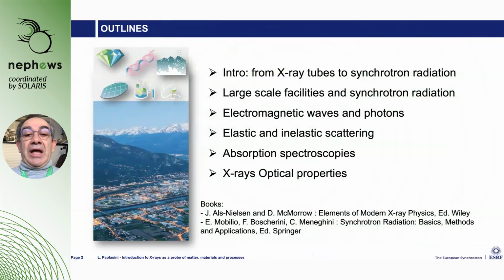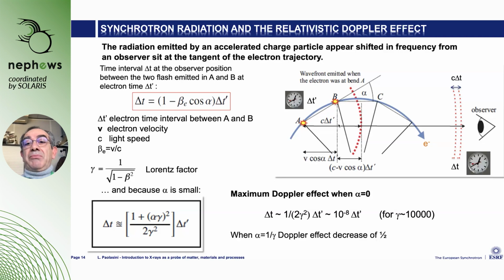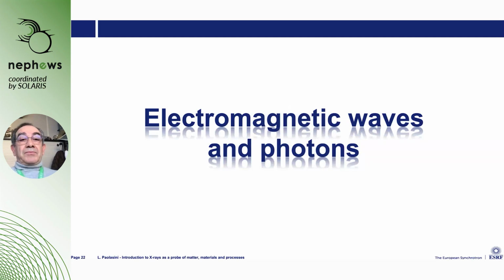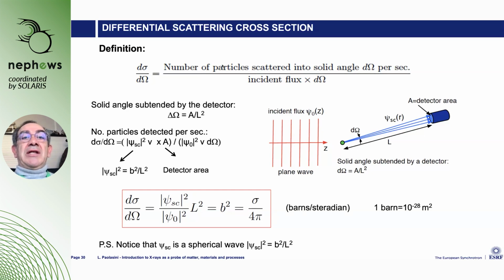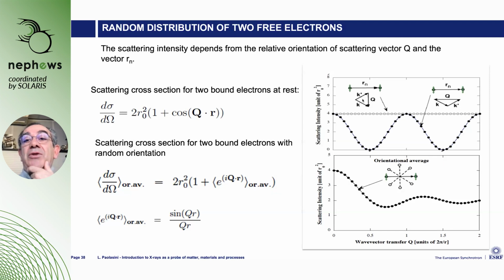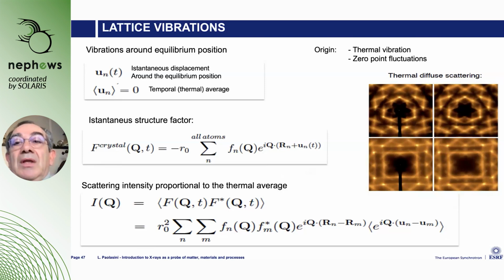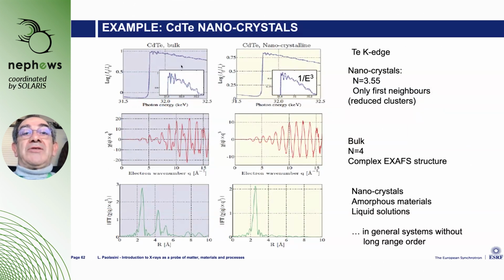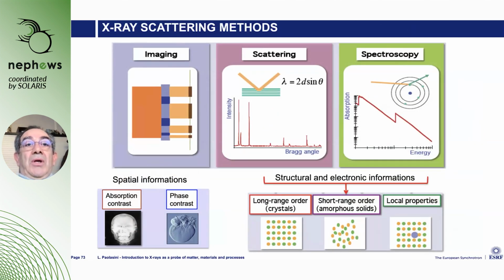Introduction to X rays as a probe of matter, materials and processes by Luigi Paolasini - ESRF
🚀 Master Your Skills with NEPHEWS Virtual Trainings! 🌍

Unlock the power of cutting-edge virtual training with NEPHEWS project! Whether you're looking to enhance your expertise in particle physics, or accelerator science, our hands-on courses provide in-depth knowledge from leading experts.

Luigi Paolasini - The European Synchrotron Radiation Facility (ESRF)

NEPHEWS Project
(NEutrons and PHotons Elevating Worldwide Science)
Improved research infrastructure and scientific endeavours have the potential to propel innovation forward and significantly enhance the quality of life for populations. With this in mind, the EU-funded NEPHEWS project aims to broaden access to advanced neutron, synchrotron, and free-electron complementary research infrastructures across an expanding range of countries. The project will collaborate with its user base to develop a user-driven access program focused on enhancing the accessibility and usability of the research infrastructures (RI) for diverse communities. Additionally, it will offer a wide range of experiments, provide expert training, and conduct virtual and in-person workshops and collaborations. Finally, the project will facilitate political dialogue and advocate for research funding.